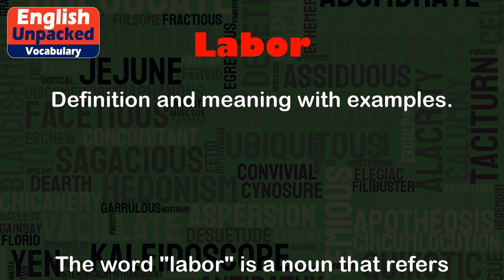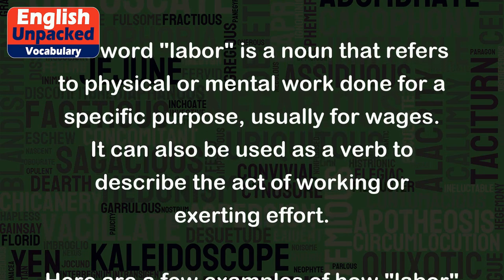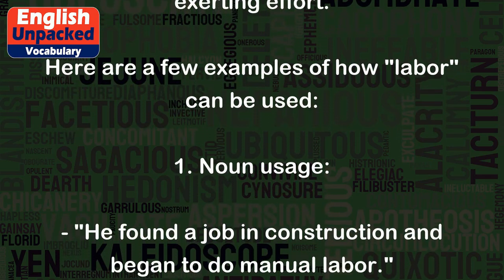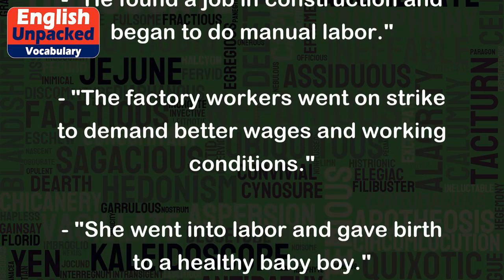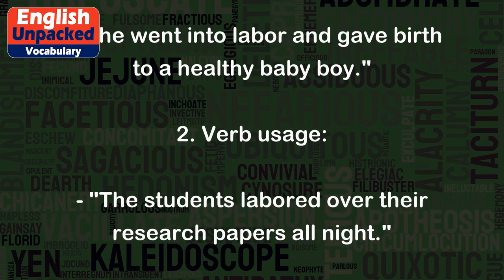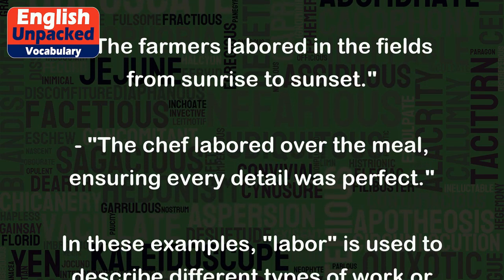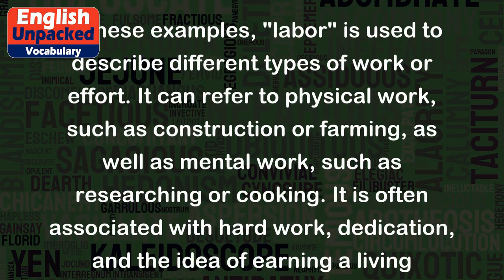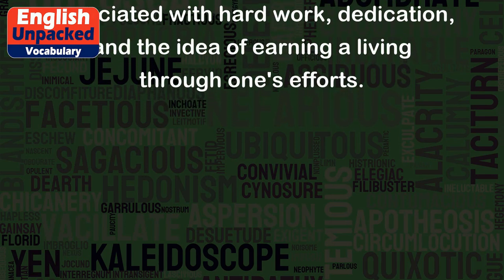Labor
The word "labor" is a noun that refers to physical or mental work done for a specific purpose, usually for wages. It can also be used as a verb to describe the act of working or exerting effort.
Here are a few examples of how "labor" can be used:
1. Noun usage:
- "He found a job in construction and began to do manual labor."
- "The factory workers went on strike to demand better wages and working conditions."
- "She went into labor and gave birth to a healthy baby boy."
2. Verb usage:
- "The students labored over their research papers all night."
- "The farmers labored in the fields from sunrise to sunset."
- "The chef labored over the meal, ensuring every detail was perfect."
In these examples, "labor" is used to describe different types of work or effort. It can refer to physical work, such as construction or farming, as well as mental work, such as researching or cooking. It is often associated with hard work, dedication, and the idea of earning a living through one's efforts.